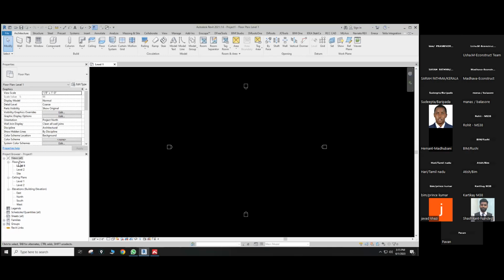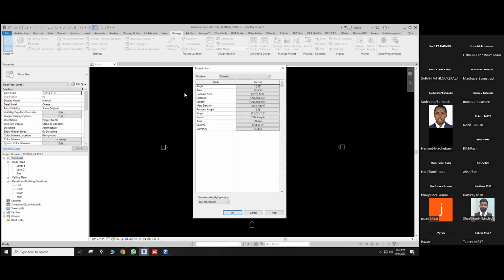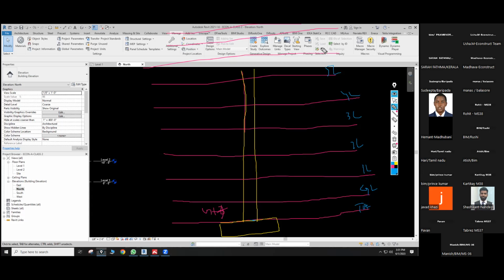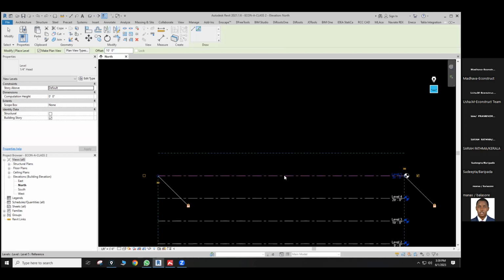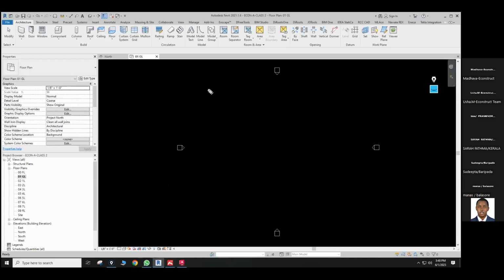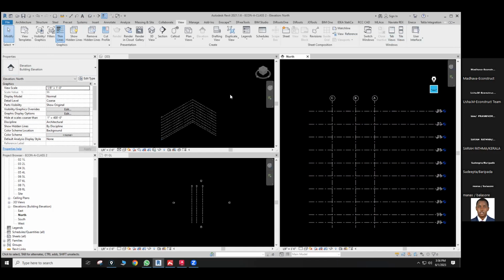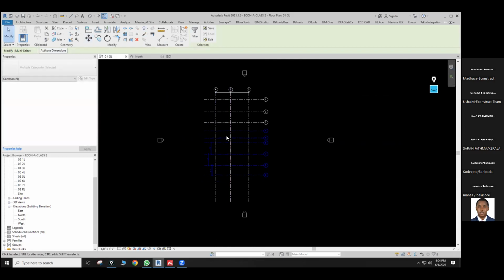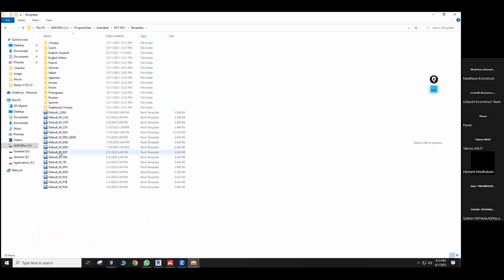BIM: An In-Depth Journey with Econstruct's Leading Experts! || BIM Workshop Series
1). Online Master Study In Interior Designing With Project Management (6-12 Months)

2). Master study in project management with BIM Technology

3). Master Study Composite Course in Structures + BIM + Project Management.

4). Master Study in Structural Engineering

5). Masters Study In Project Management With Contracts Management (Specialization)

6). Master Study In Branding & Promotions